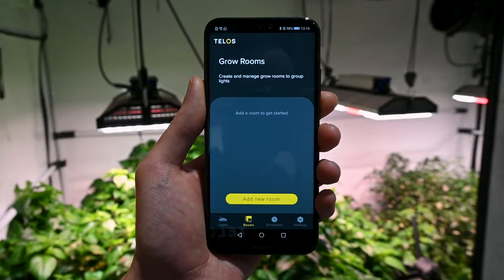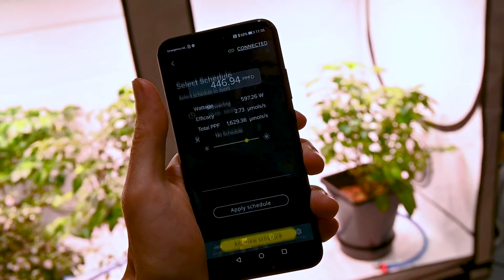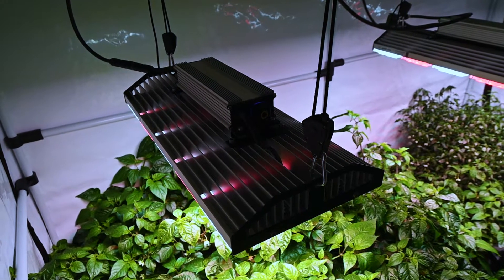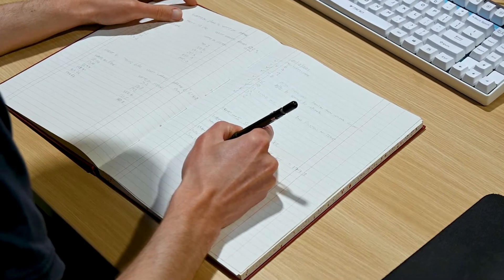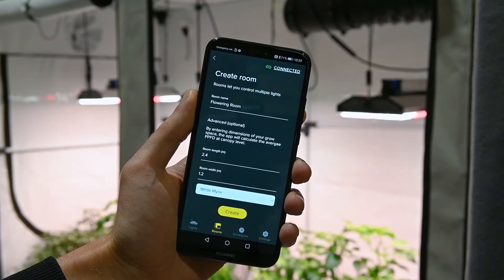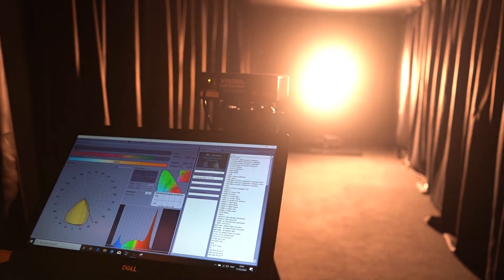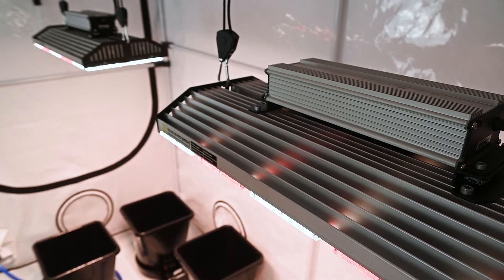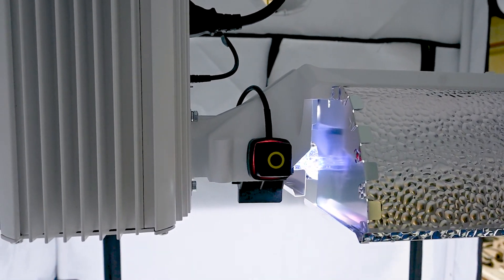Telos Mesh V2 - Grow Rooms & How to Setup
Here we will explain the simple steps in order to set up your first Telos Grow Room. Grow Rooms is a powerful addition to the Telos Mesh app and uses a new technology called Precise PPFD to calculate an accurate, average PPFD reading at canopy level; something previously only achievable with expensive quantum meters!

The aim of this technology is to optimise energy use and photosynthesis. By keeping your plants below light saturation levels and creating specific PPFD charts for the varying stages of plant growth, just like you would follow a nutrient feeding schedule, we can ensure the plants are receiving an ideal amount of light with no wasted energy.

Grow Rooms also clearly displays the current wattage being consumed, the efficiency the lights are running at as well as how many lights are in that specific area. This data is dynamic and will update with any user inputs.